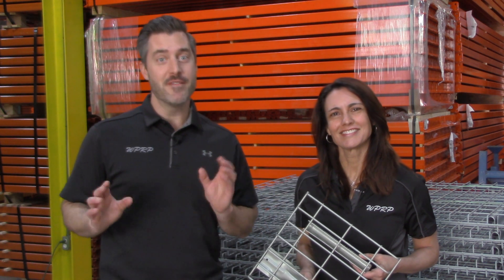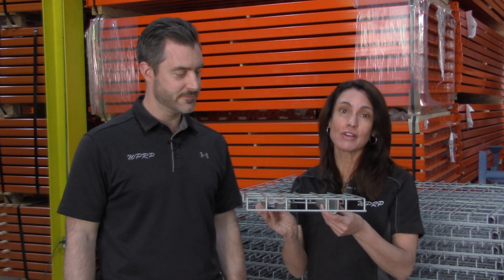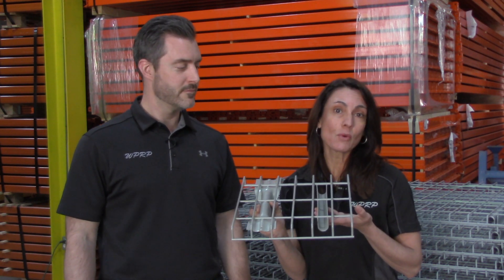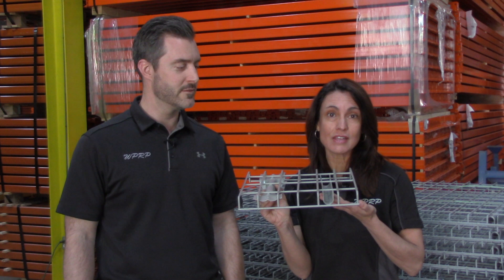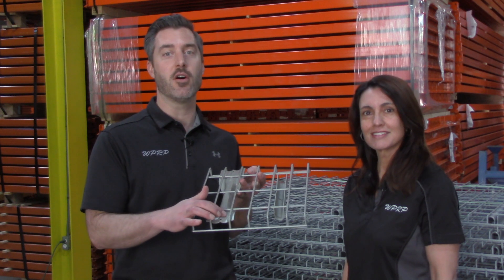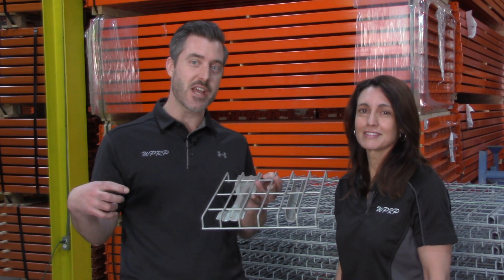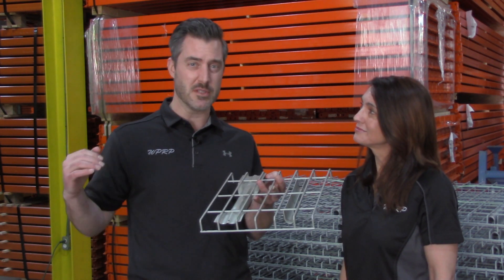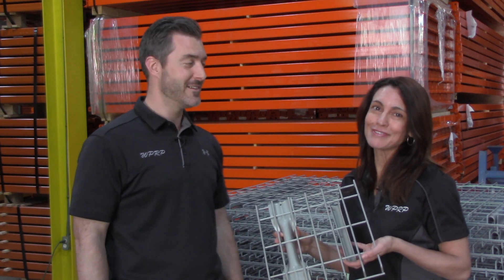Differences Between U-Channel and Flared Wire Decks - Would You Like Fries With That? - Ep. 110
After a brief hiatus, our Would You Like Fries with That? video series is back! In this episode, Josh and Linda talk about the differences between U-Channel and Flared wired decks.

Remember, Our Goal is to Help You!